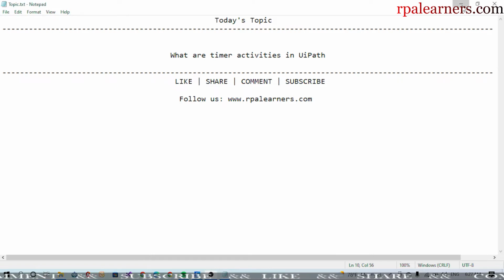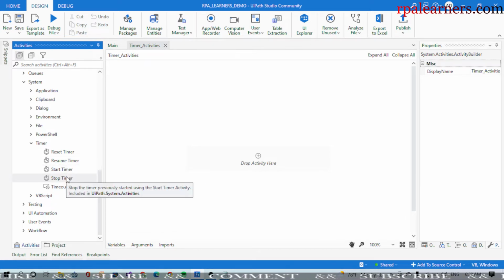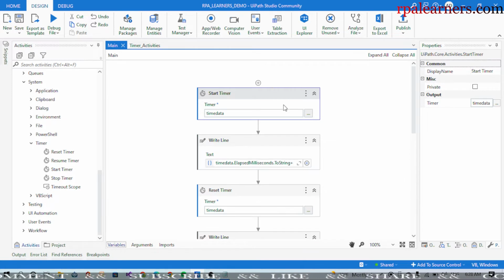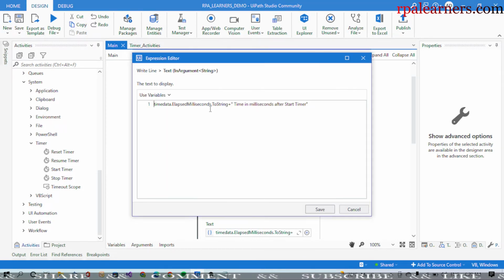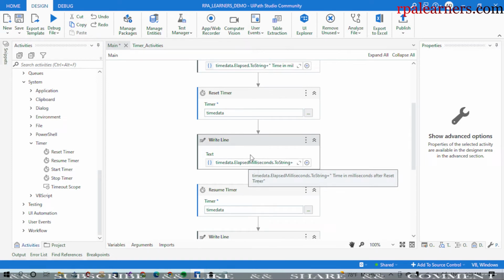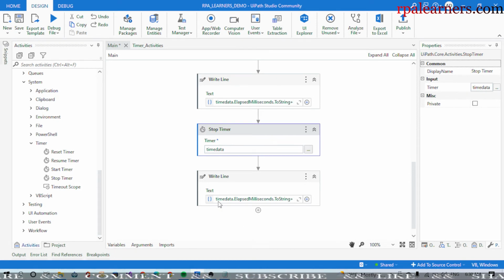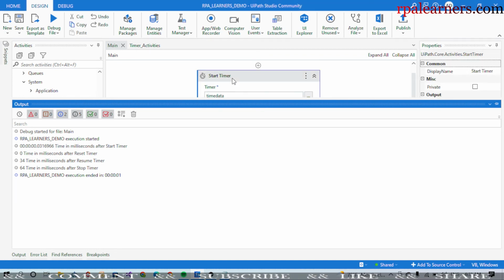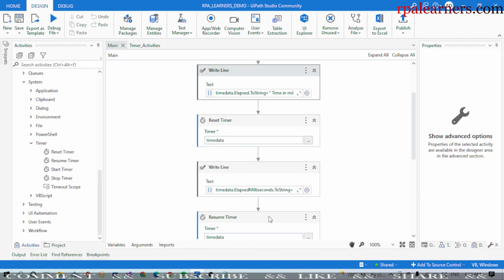What are Timer Activities in UiPath? Complete guide to Start| Resume | Reset | Stop Timer Activities